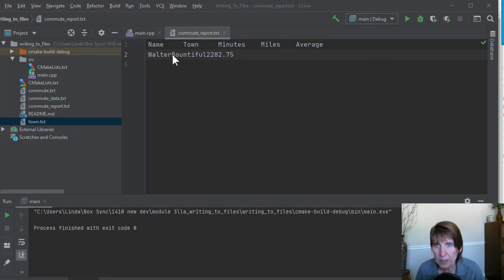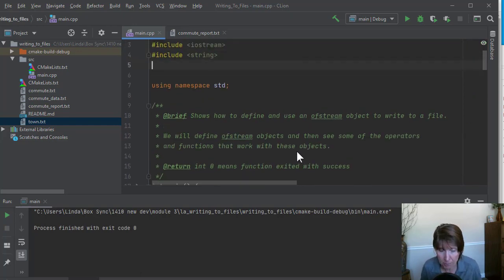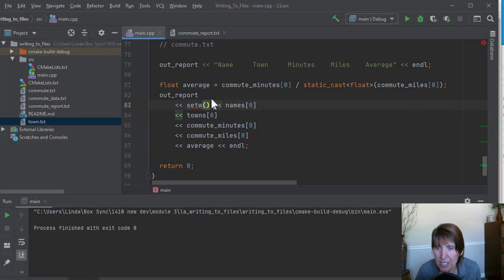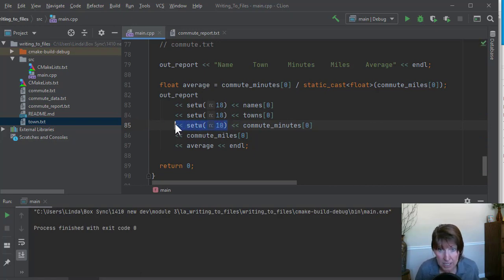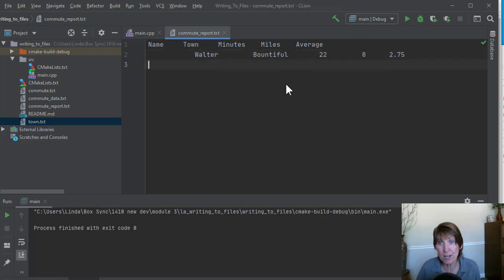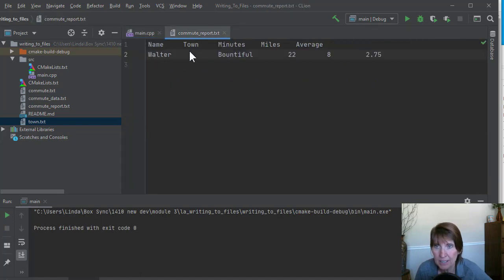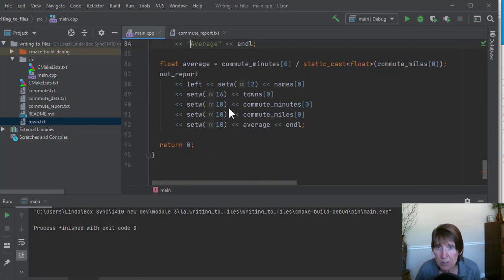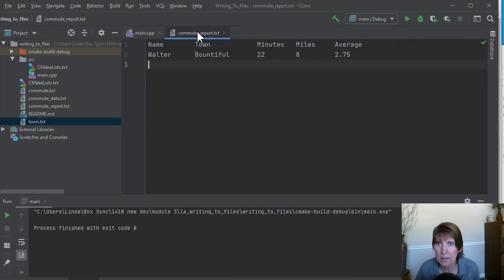Format output using the setw function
Format output using the setw function from the iomanip header file.